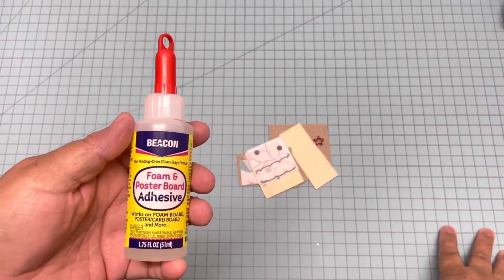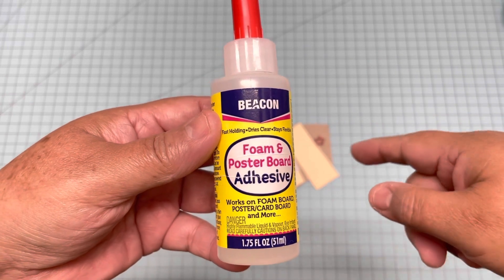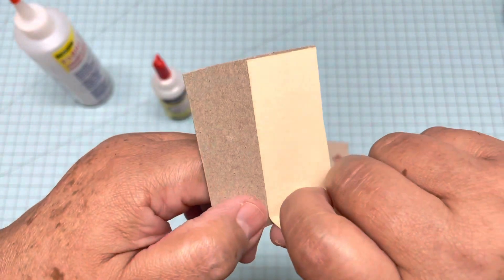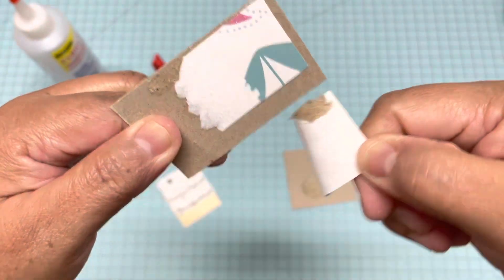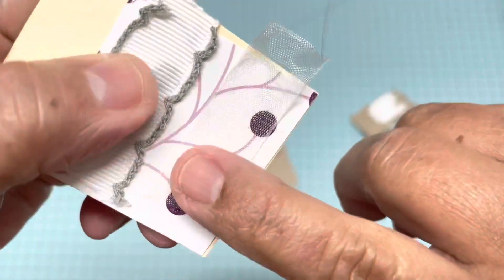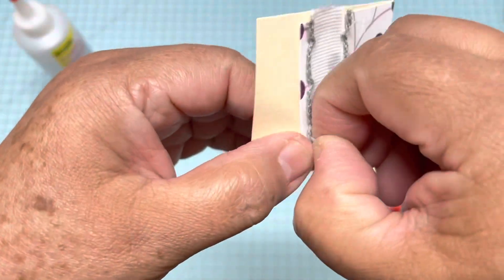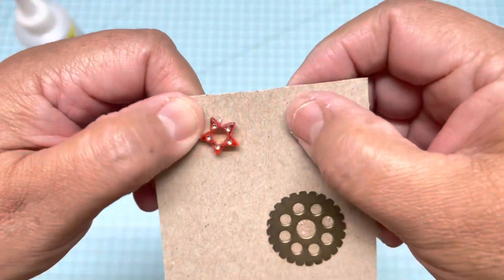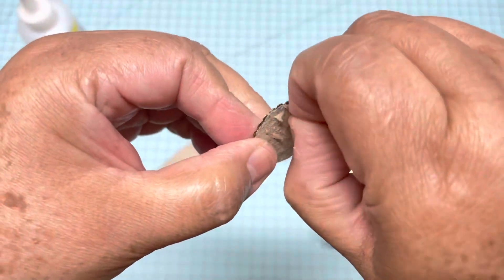Testing Beacon Foam and Poster Board glue from Dollar Tree - Amazing results!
I tested Beacon Foam & Poster Board adhesive from Dollar Tree using OTHER materials like chipboard, cardstock, paper, ribbon, plastic and metal with AMAZING results!
This adhesive contains Acetone and should be used in a well ventilated area. During my testing it took about 2 hours to dry permanently but I recommend to settle for 24 hours to cure and get rid of the odor of chemicals.
NEW! Jar with lid 80oz